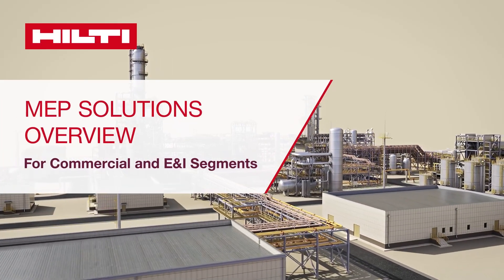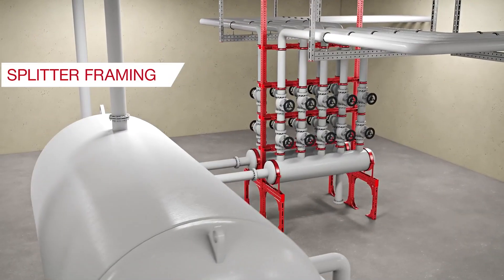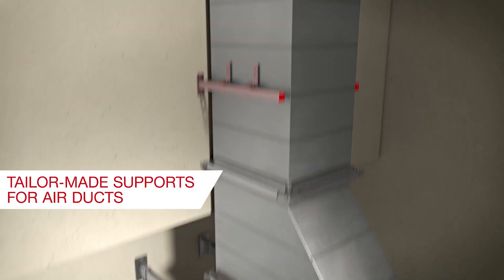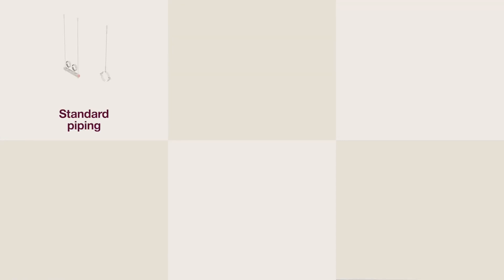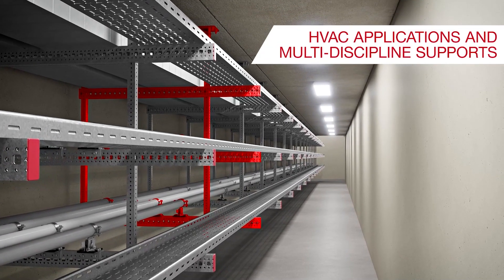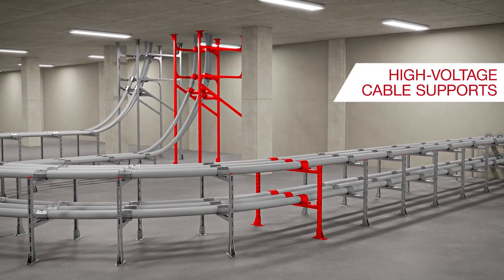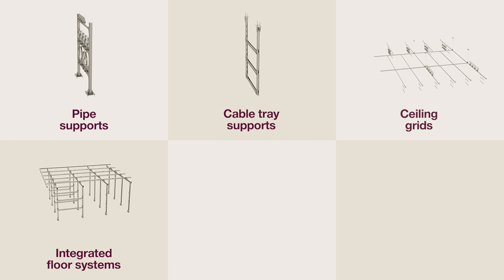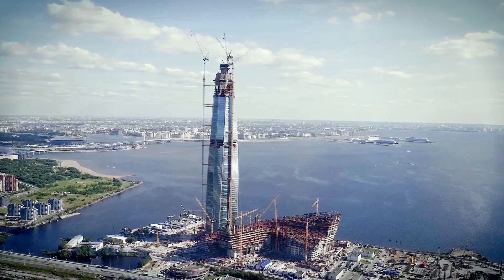Hilti - MEP Engineered Solutions Overview for Commercial and E&I Segments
This video outlines how Hilti modular support systems can help you with a wide range of applications in the Commercial and Energy & Industry segments.